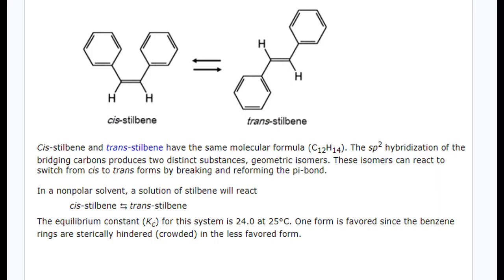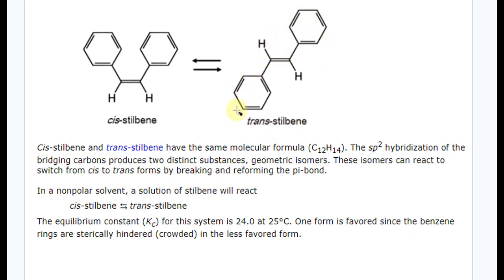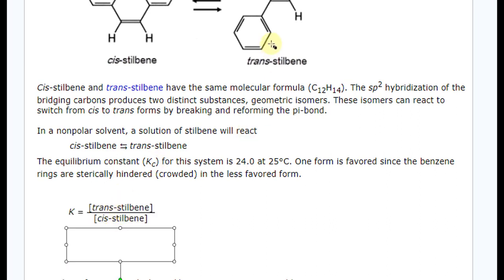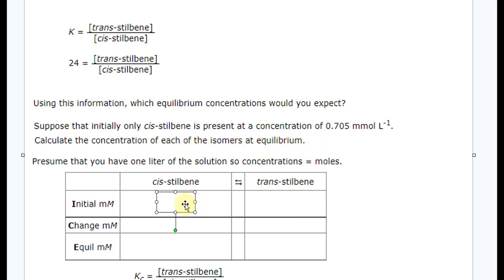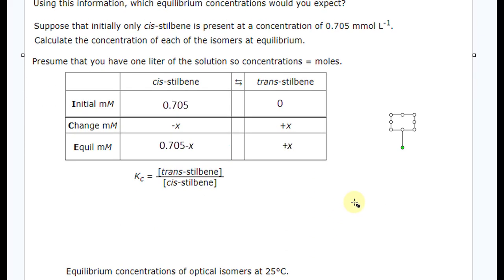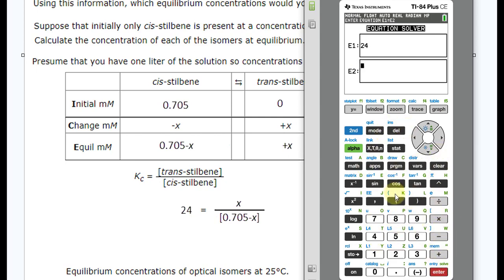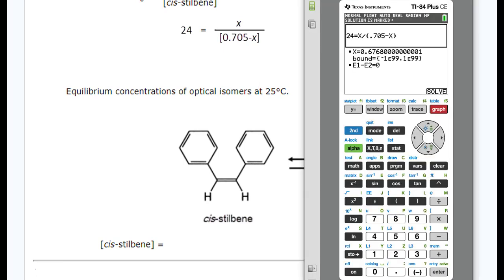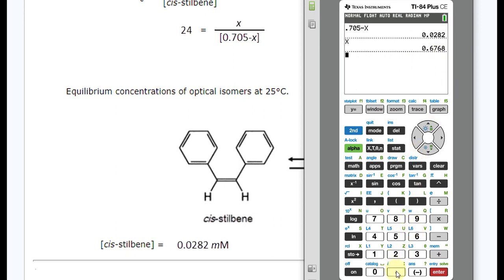AP13.10 Equilibrium with Cis and Tans Stilbene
How to use the equilibrium constant to predict final concentrations take Decartes' 400 year old x for a quick spin with the Ti Equation Solver.